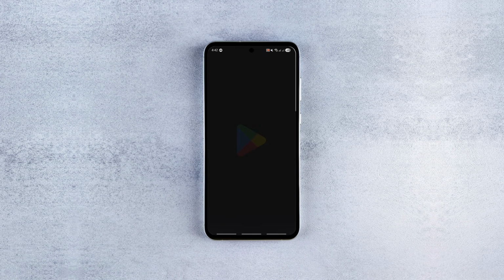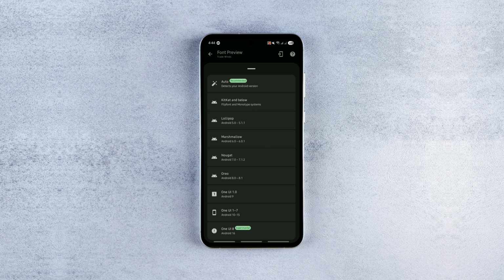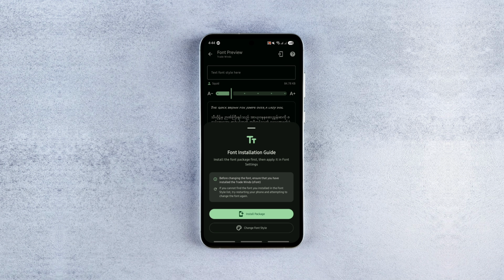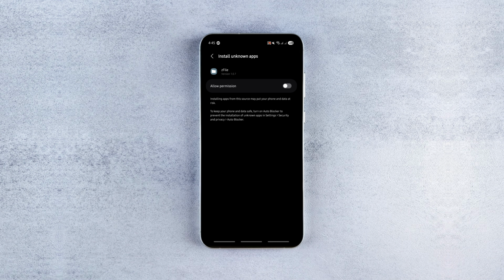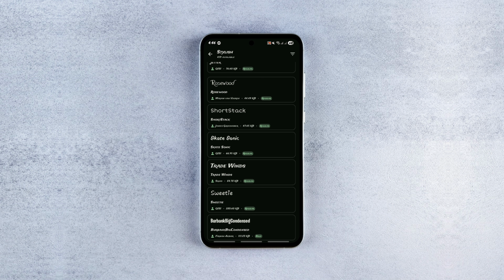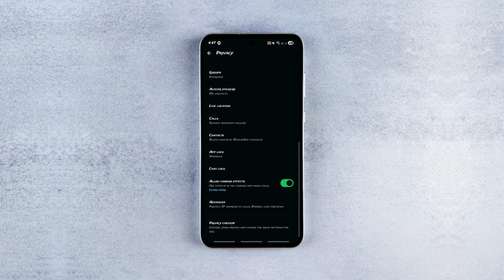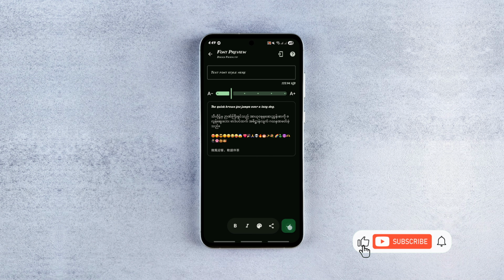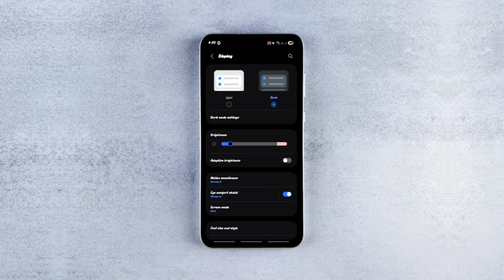🤯 Easily Install ANY FONT on Android for FREE (NO ROOT)!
Bored of the default system fonts on your Android? Here's the easiest guide to install any custom font on Android phones for free without root privileges. Using the app Zfont 3, you can install any custom font on almost all Android devices for free without having to root them. The app offers a huge catalog of fonts that can be installed for free. Plus, you can also download any free font from the internet and install it on your Android phone for free using the app. So, watch the video and revolutionize Android customization with incredible custom fonts.